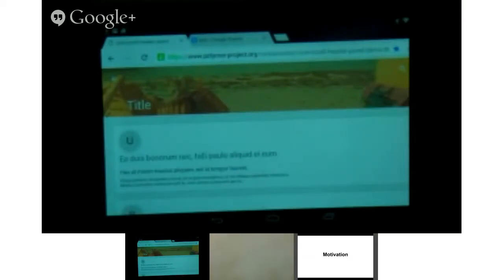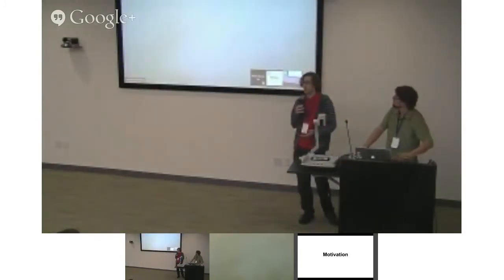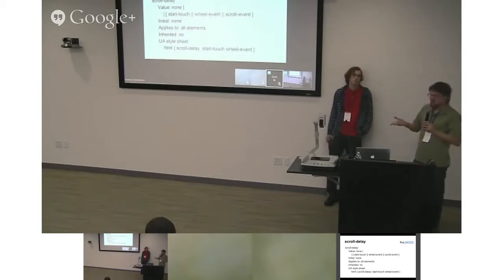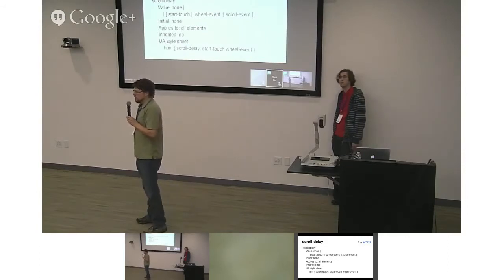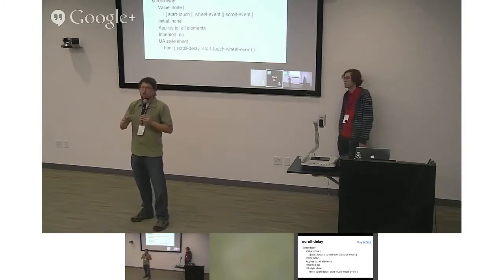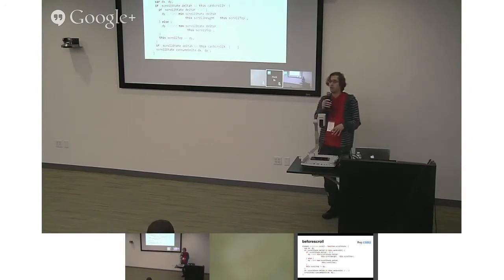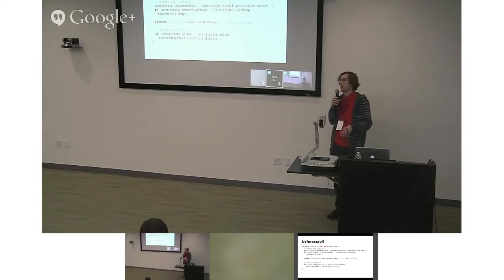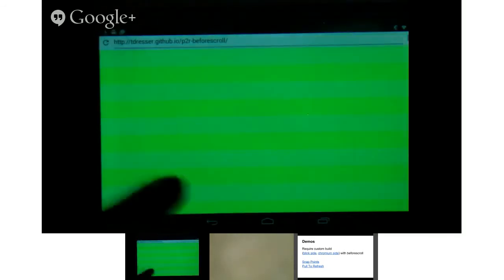BlinkOn 3: Extensible Scrolling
Rick Byers and Tim Dresser

(Warning: There were technical difficulties during recording.)